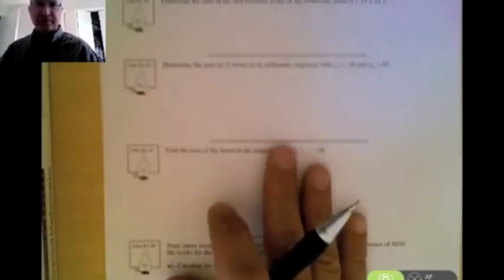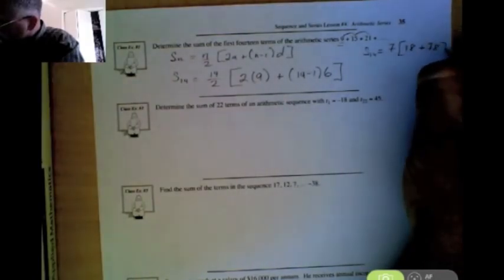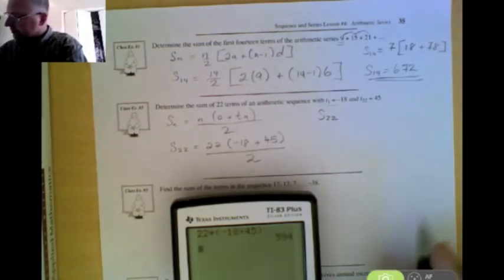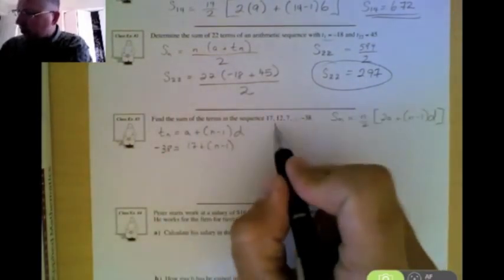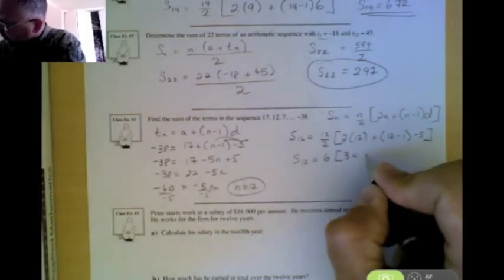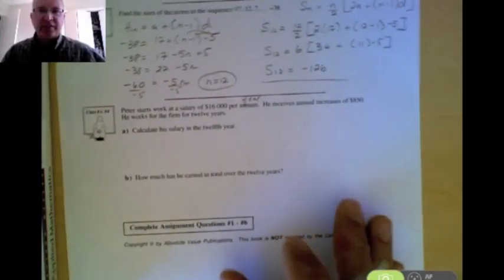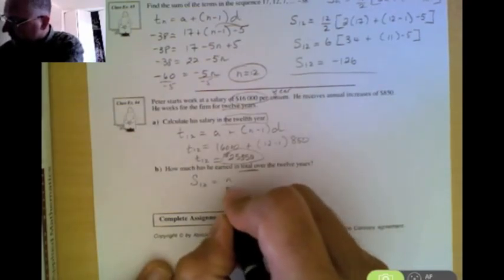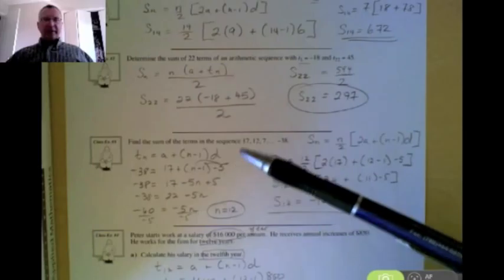Arithmetic Series - Part 2.m4v